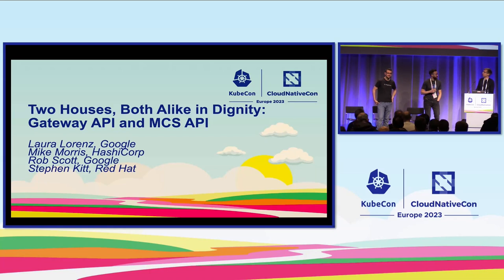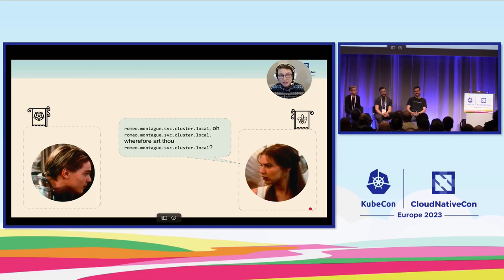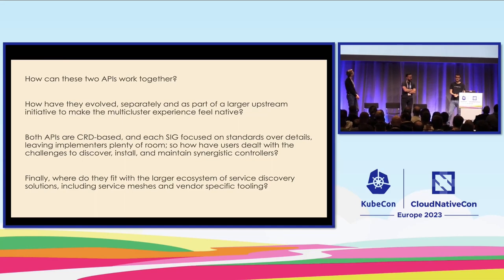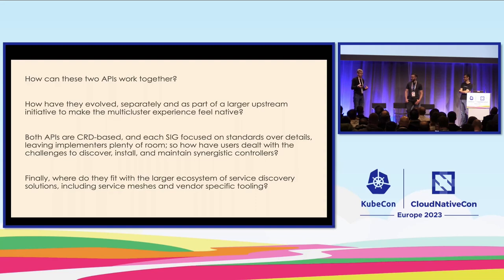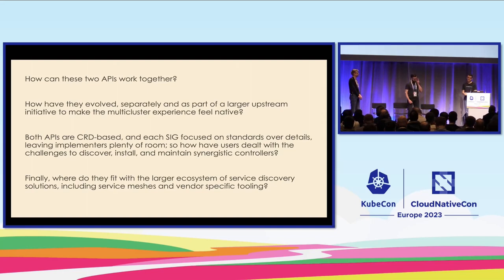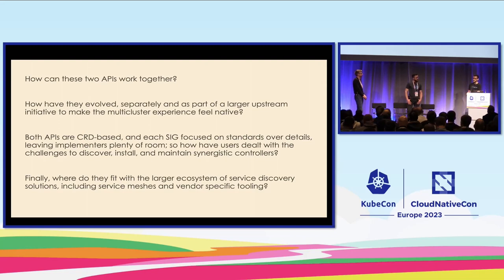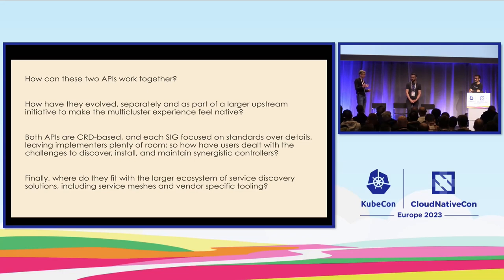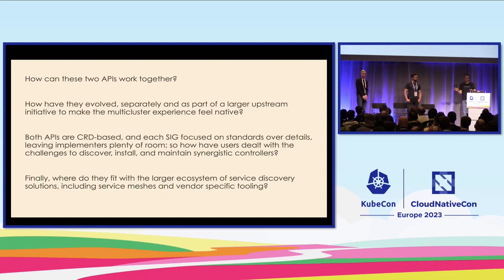Two Houses, Both Alike in Dignity: Gateway... - Laura Lorenz & Rob Scott, Stephen Kitt, Mike Morris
Two Houses, Both Alike in Dignity: Gateway API and MCS API - Laura Lorenz & Rob Scott, Google; Stephen Kitt, Red Hat; Mike Morris, HashiCorp

Gateway API and the MCS API are two pieces of your multicluster traffic management puzzle: Gateway API provides advanced routing capabilities and the MCS API provides cross cluster service discovery. How can these two APIs work together? How have they evolved, separately and as part of a larger upstream initiative to make the multicluster experience feel native? Both APIs are CRD-based, and each SIG focused on standards over details, leaving implementers plenty of room; so how have users dealt with the challenges to discover, install, and maintain synergistic controllers? Finally, where do they fit with the larger ecosystem of service discovery solutions, including service meshes and vendor specific tooling? Another project, the GAMMA initiative, sits smack between all of these, seeking to unify the east-west traffic management puzzle along one coherent, standards-driven direction. Answering these questions and more, join us for a panel style discussion with representatives from the Gateway API project, MCS API project, and GAMMA initiative. Our panelists will speak from their experience both developing the upstream standard and actually implementing the APIs with different vendors.